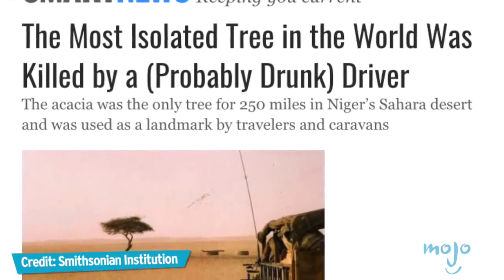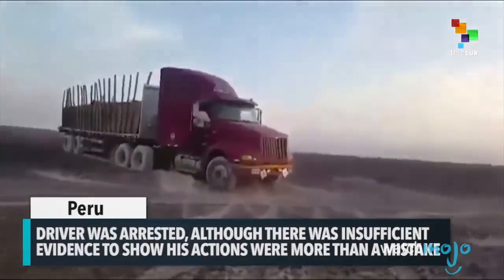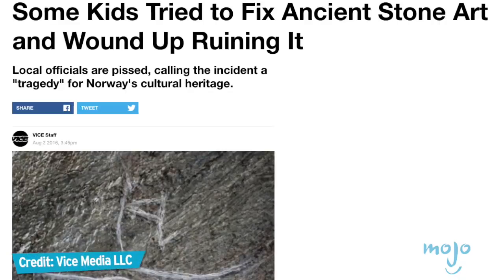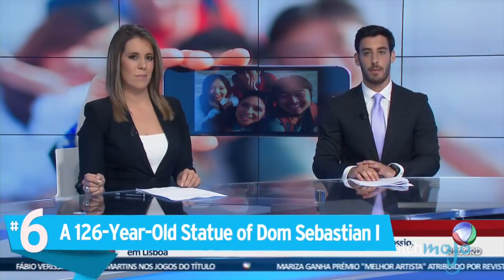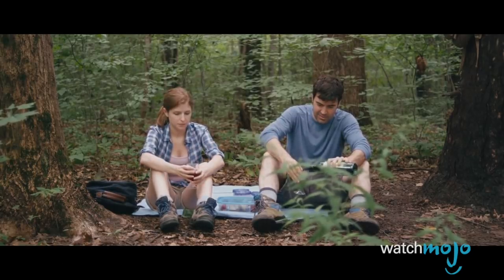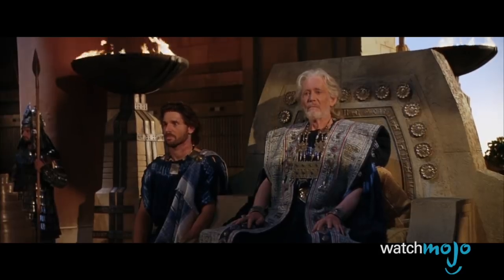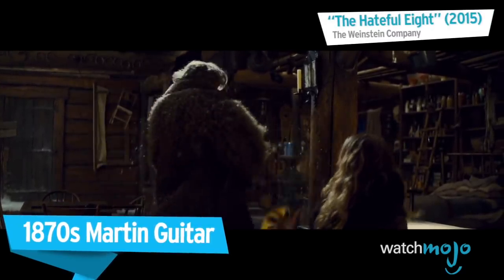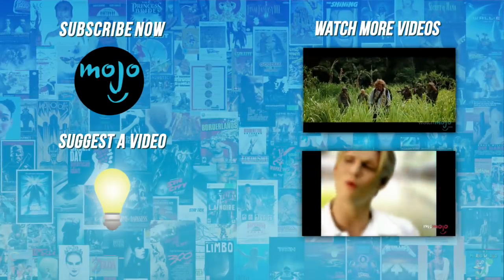Another Top 10 Historical Objects Ruined by Morons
Check out the voting page for this list and add your picks

Well, so much for that priceless artifact. From the Nazca Lines, to Dunster’s Cobblestone Paths,
A 5,000-Year-Old Rock Carving, some… ahem… idiots… never learn! WatchMojo counts down Another Top 10 Historical Objects Ruined by Morons.

and our other videos of the Top 10 Infamous Historical Executions and the Top 10 Historical Events That Should Have Hollywood Adaptations

#10. The Nazca Lines
#9. Dunster’s Cobblestone Paths
#8. A 5,000YearOld Rock Carving
#7. King Tut’s Beard
#6. A 126YearOld Statue of Dom Sebastian I
#5. A Neolithic Tomb
#4. The Second Temple of Artemis

Thanks to our user Shawn Mark for suggesting this idea!